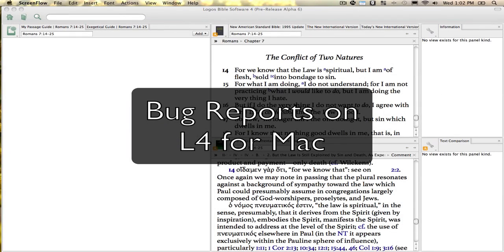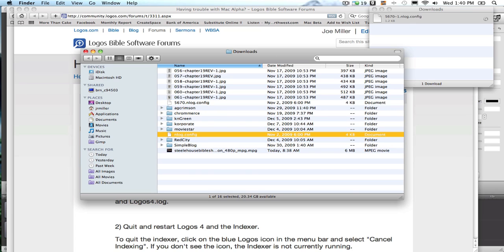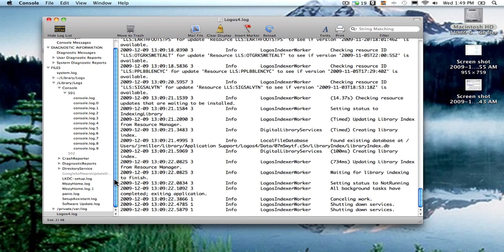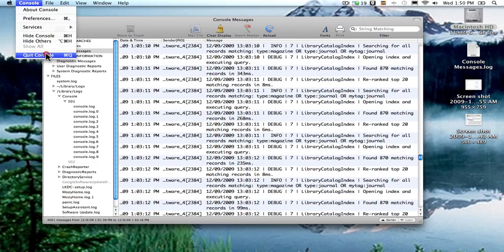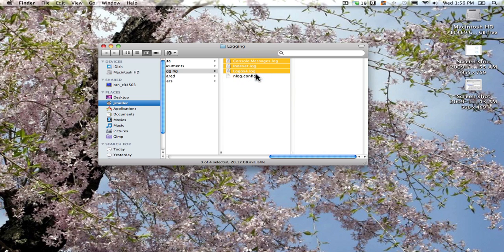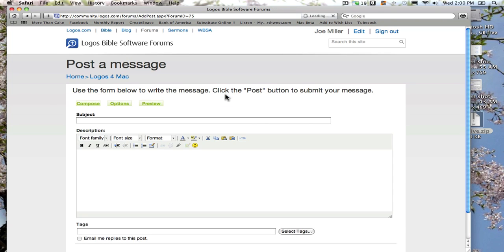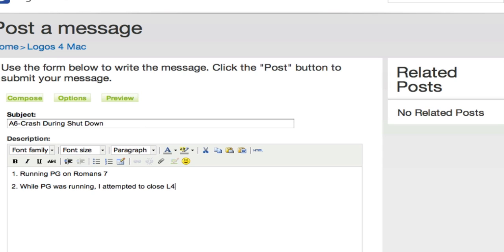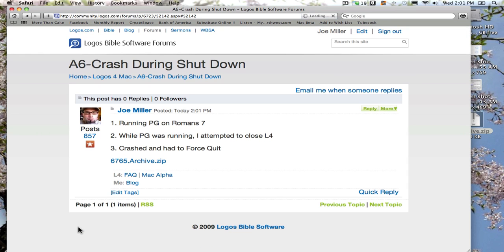L4 Bug Reporting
A video tutorial on how to report bugs and crashes for the Logos 4 Alpha and Beta testing.